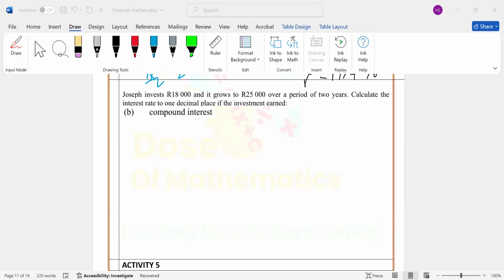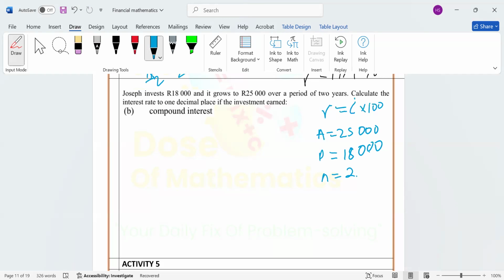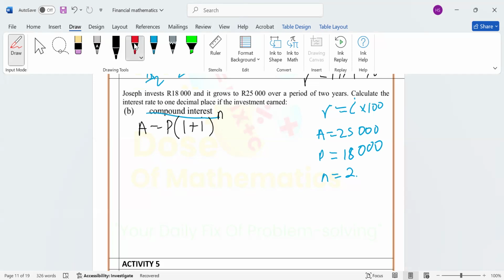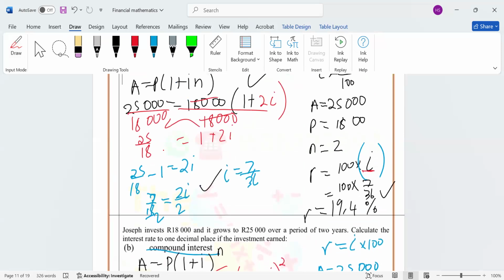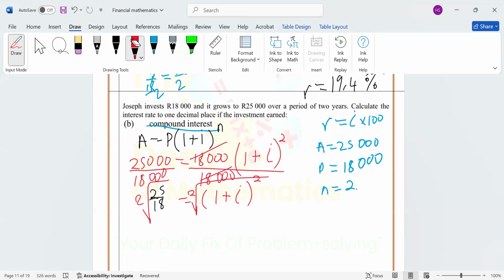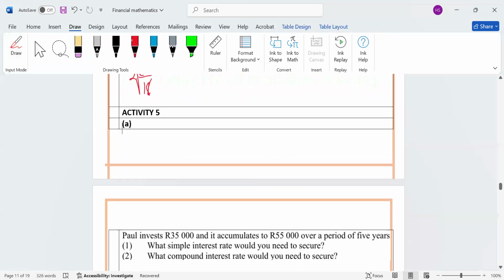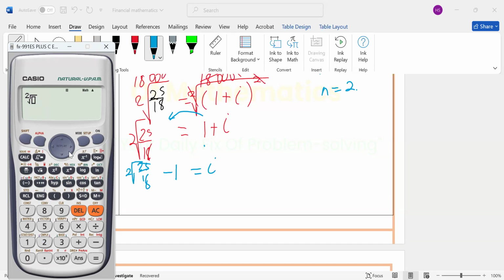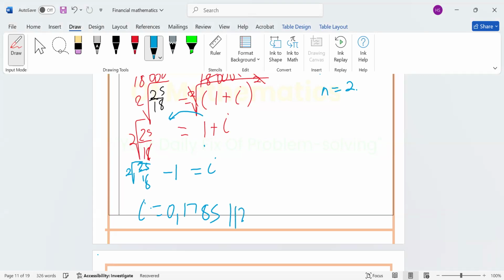Financial Mathematics: Solve for Interest Rate (i) | Compound Interest | Part 5b (Gr 10-12)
Mastering financial mathematics by learning to solve for the interest rate (i) in compound interest calculations! 📉✨
In this Part 5b daily math challenge, we tackle the second half of our exam-style problem from Paper 1: Calculating the interest rate (i) when an investment of R18 000 grows to an accumulated amount (A) of R25 000 over a period of 2 years—this time using compound interest.
We walk you through the step-by-step algebraic process to rearrange the compound interest formula A = P(1 + i)^n. Learn how to correctly use roots to isolate i, avoid common calculator errors, and convert your final answer into a percentage rounded to one decimal place. Mastering this formula manipulation is essential for Grade 10, 11, and 12 learners aiming for top marks in Financial Mathematics.
This is critical core revision for CAPS Mathematics Paper 1.
📌 What we cover in this video:
 * Rearranging the compound interest formula to solve for the interest rate (i).
 * Using square roots to eliminate exponents algebraically.
 * Converting the final decimal answer into a percentage.
 * Expert calculator tips for Paper 1 accuracy.
If this daily dose of mathematics helped you master solving for the interest rate in compound growth problems, make sure to like, drop a comment if you have questions, and subscribe for more daily exam prep!